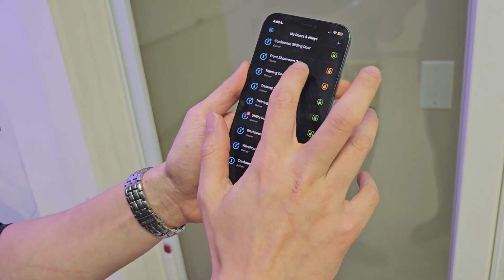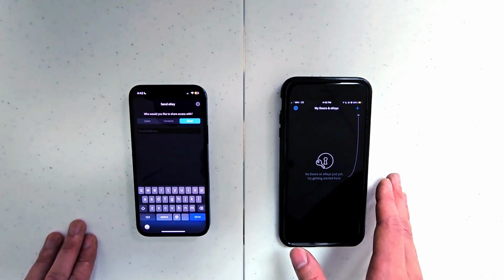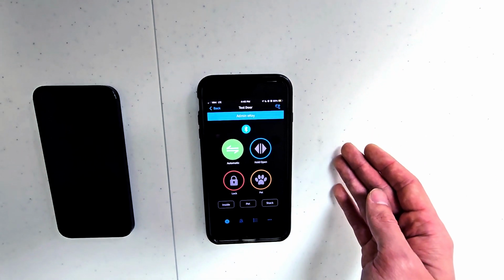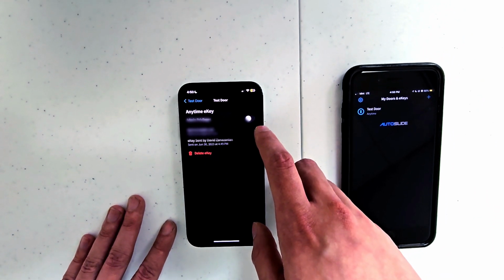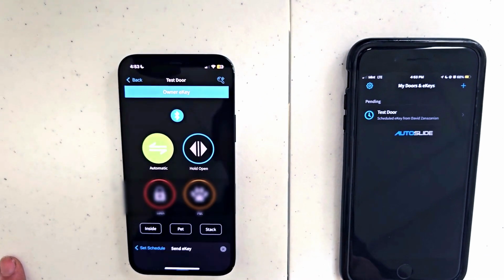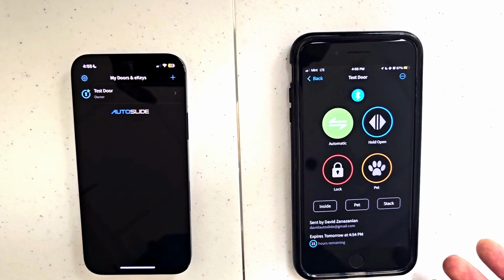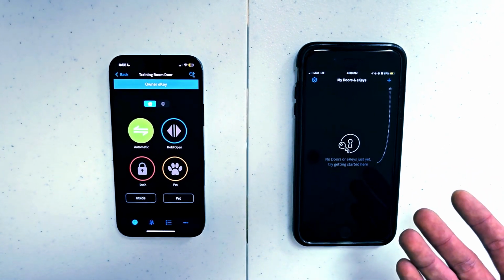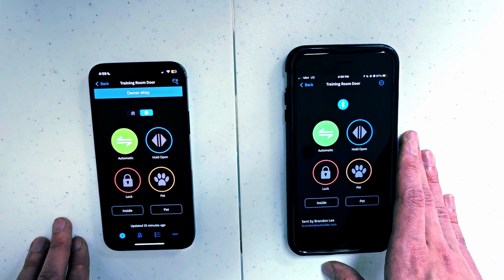AutoSlide: Setting Up and Managing eKeys with the AutoSlide App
This video covers how to set up multiple AutoSlide app users with a single AutoSlide, MultiDrive, or AutoSwing system using eKeys. eKeys grant another mobile device full or limited control over an AutoSlide system.